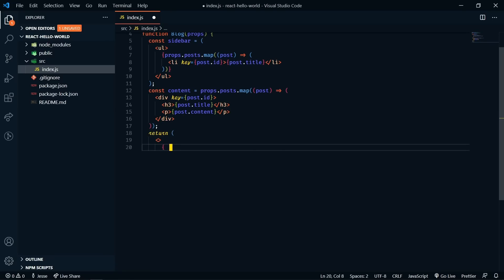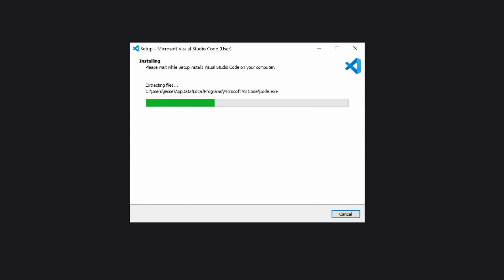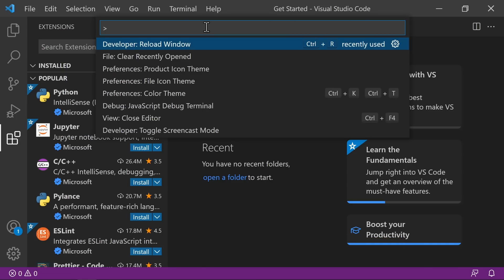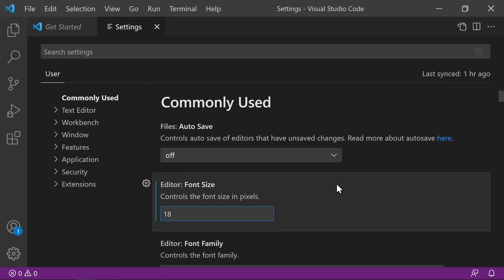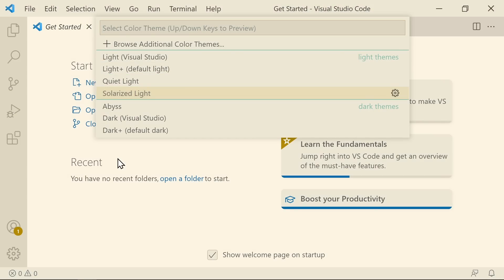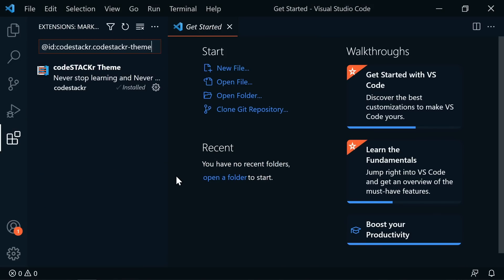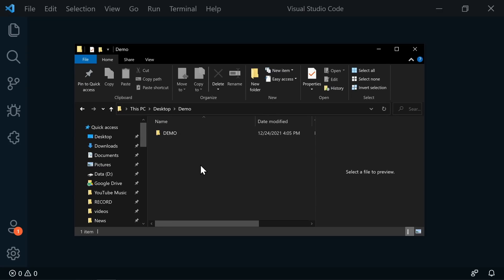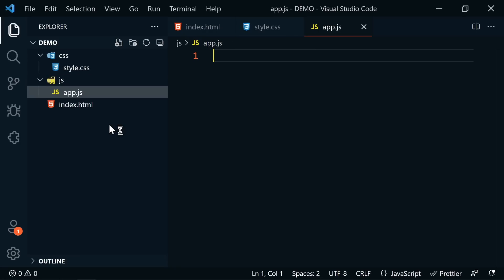Visual Studio Code 2022 | Web Dev Setup | Top Extensions, Themes, Settings, Tips & Tricks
Do you want to learn how to become a web developer in 2022? The first step is to pick a code editor. Let me show you how to get set up so you can start learning.

In this tutorial, we'll install Visual Studio Code (VS Code) and configure it for web development. (HTML, CSS, JavaScript) We will look at some top themes, tips & tricks, features, and install some of my favorite extensions. This video is intended for beginners.

⏱️ Timestamps ⏱️
00:00 - Intro
01:05 - Install VS Code
01:46 - Walkthrough
03:21 - Keyboard Shortcuts
03:52 - Basic Settings
05:01 - Themes
05:45 - Top 5 VS Code Themes!
06:38 - Extensions
08:19 - Open a Project Folder
08:58 - Add Folder Structure
09:57 - File Navigation Shortcuts
11:19 - Code Faster with Emmet
13:08 - VS Code IntelliSense
14:28 - Layout Customization
15:40 - Manipulating Text
17:21 - The Terminal

💖 Show support!